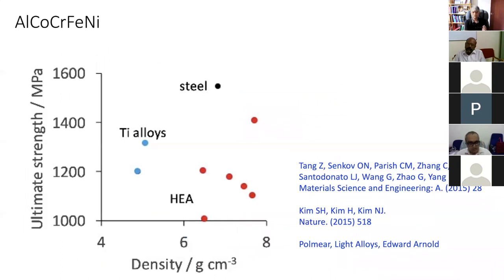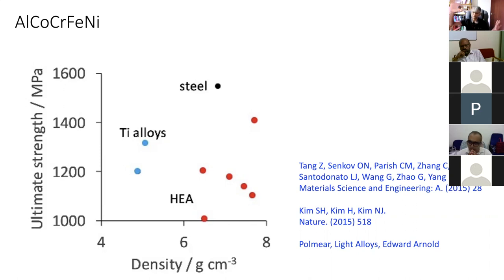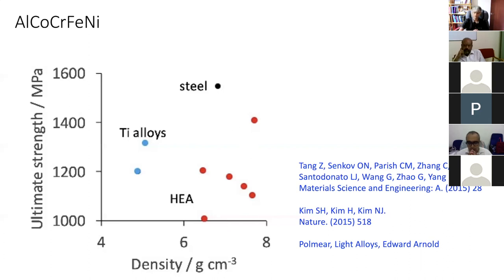High-entropy alloys - Part 3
This is the final lecture introducing the ideas and features of the so-called "high-entropy alloys" which do not rely on the solvent-solute concept, but are multicomponent systems in which the constituents are in roughly equal proportions. We consider the processing and scaling-up of the production of high-entropy alloys, together with comparisons of their performance against existing materials. Interstitial high-entropy alloys, polymer high-entropy alloys, liquids and other phenomena are also described.